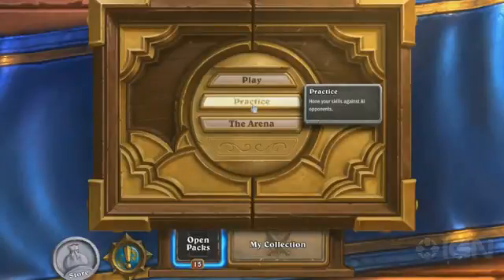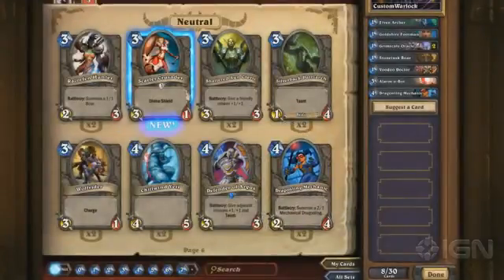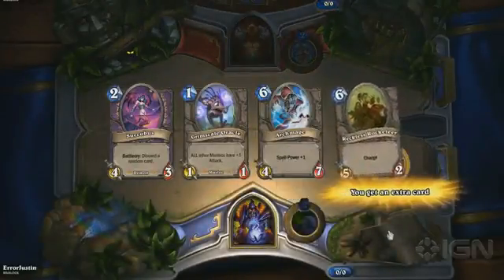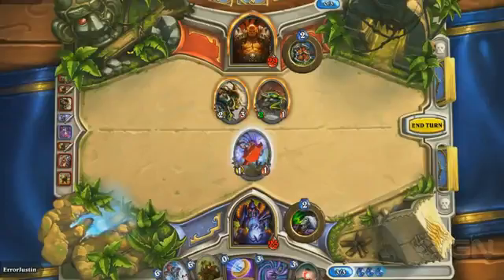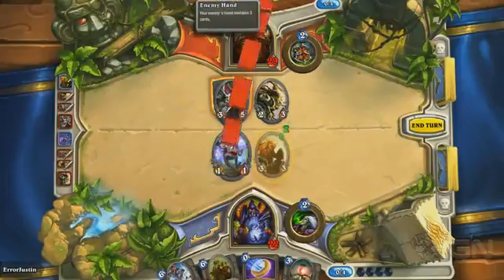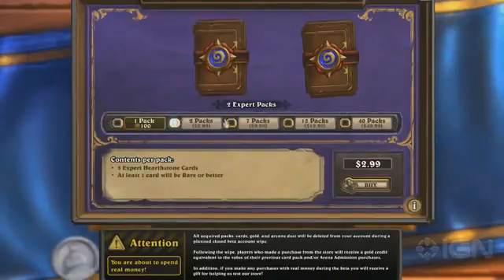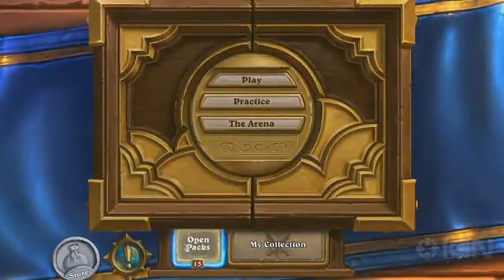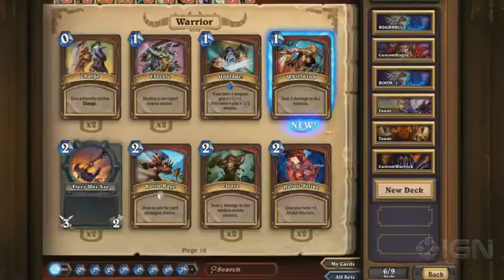Hearthstone Beginner's Tour762